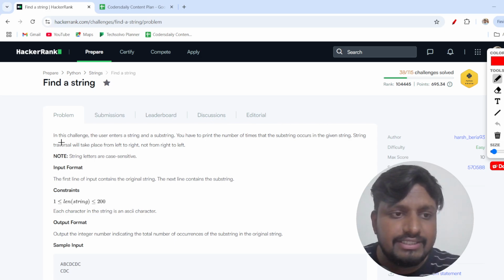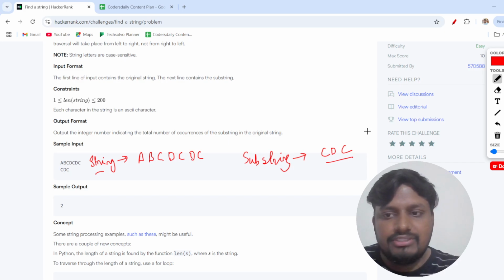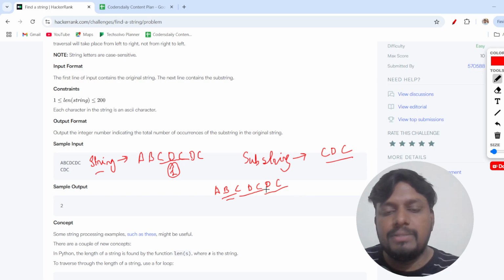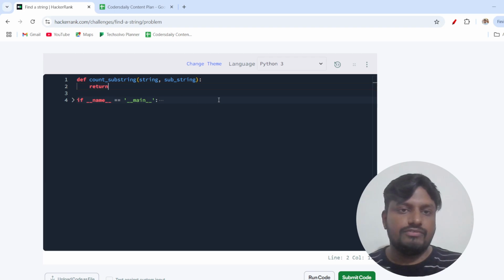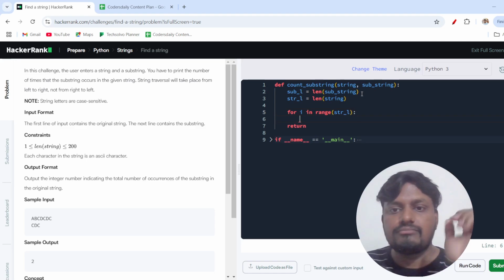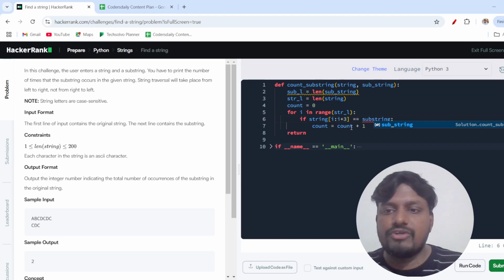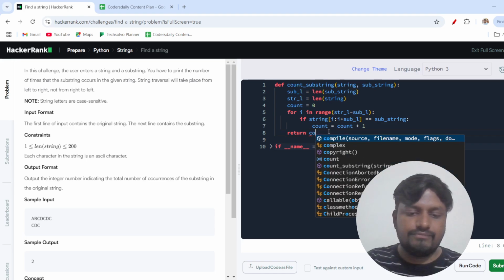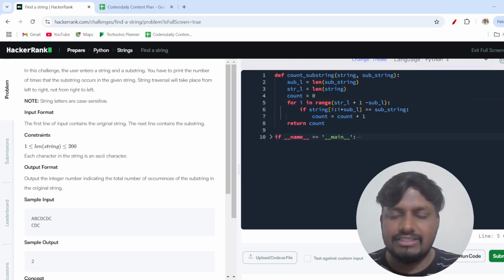Hackerrank Solution | Find a String | #16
Learn how to solve the HackerRank problem 'Find a String' with this beginner-friendly Python tutorial. This video walks you through the solution step by step and explains key concepts like string manipulation and Python methods.

✅ What you'll learn in this video:

Solving the 'Find a String' problem in Python
How to search for and count substrings effectively
Practical tips for similar coding challenges